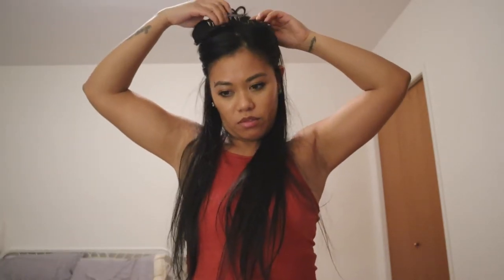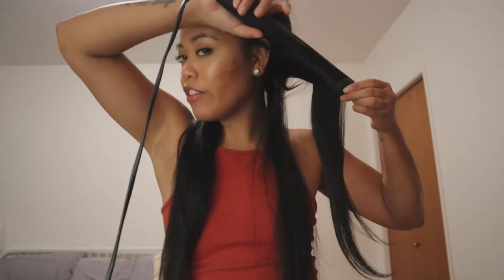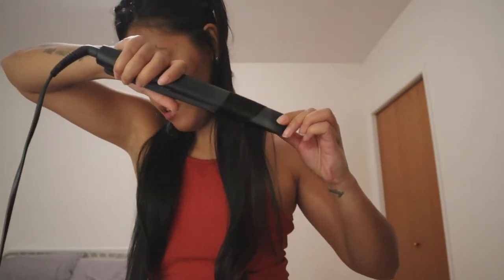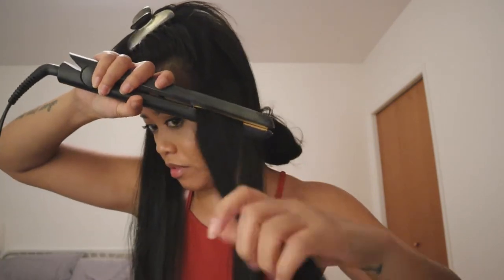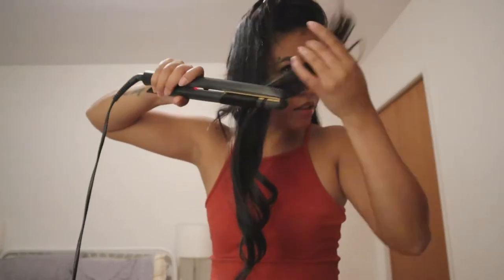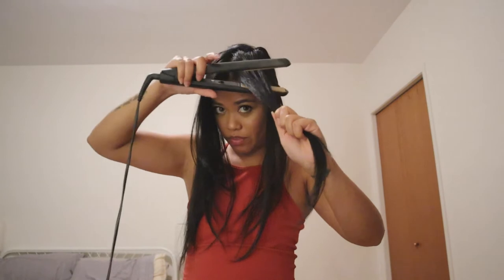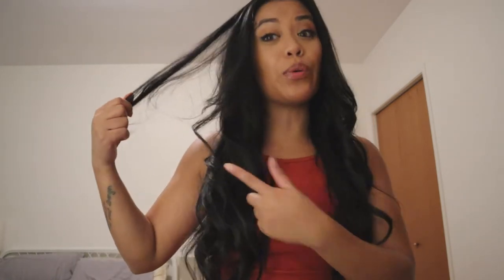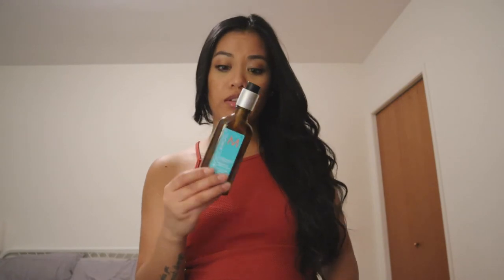Everyday Hair: Curl With A Straightener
Hi Everyone,

This is how I style my hair most of the days when I go out of the house/work. It's the fastest way I curl my long hair.

Products mentioned in the video:
TRESemmé Thermal Creations Heat Protectant
Moroccanoil Treatment